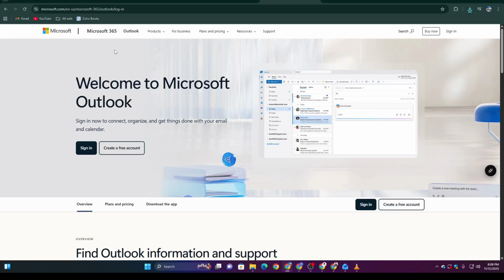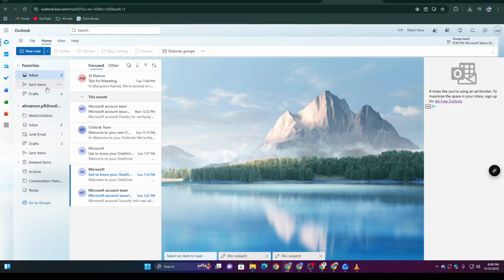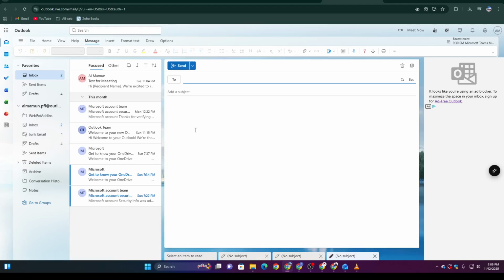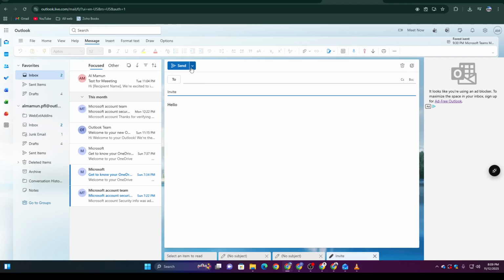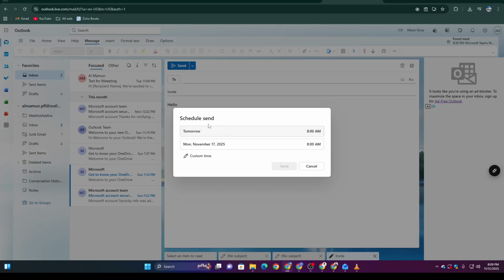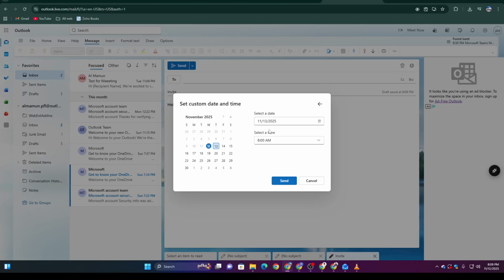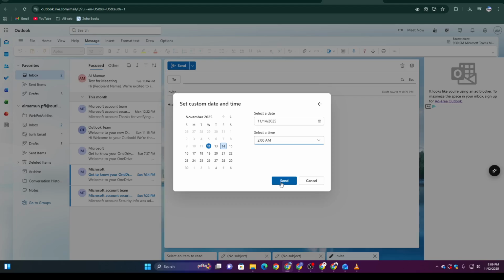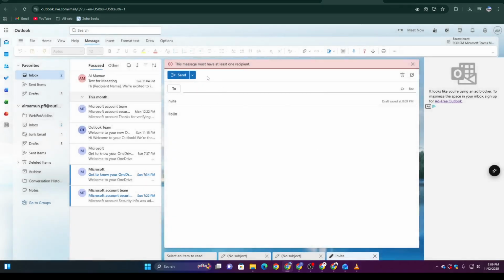How To Outlook Delay Delivery - 2025 (Very Easy)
How to Outlook Delay Delivery
In this video, how to Outlook delay delivery is explained step by step for sending emails at a scheduled time. You will learn how to set up delayed emails, manage delivery options, and customize sending times in Microsoft Outlook. This guide also covers tracking scheduled messages, editing delayed emails, and improving email management efficiency.